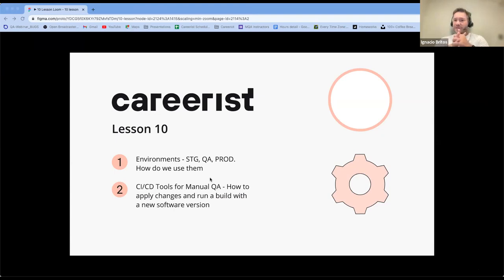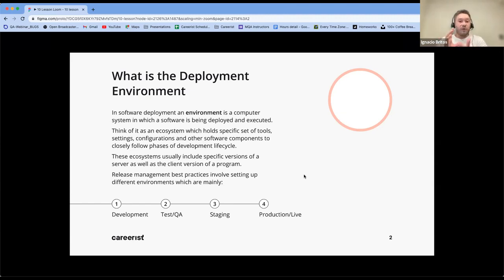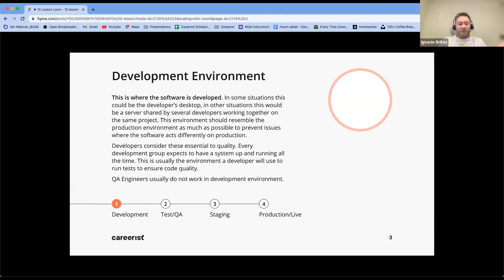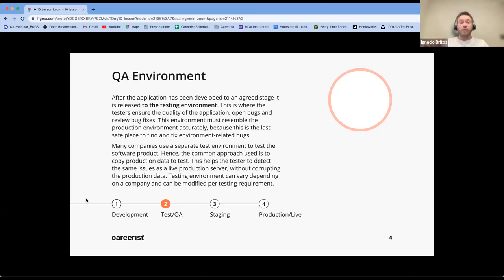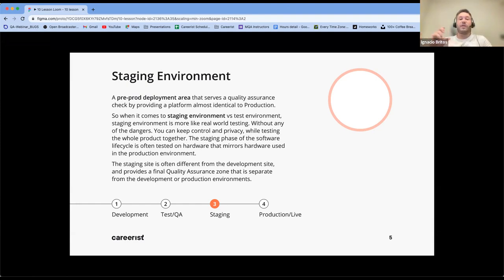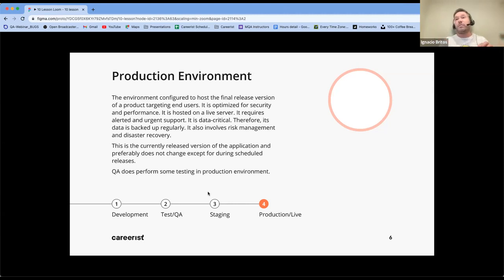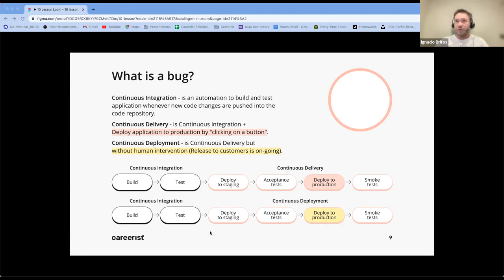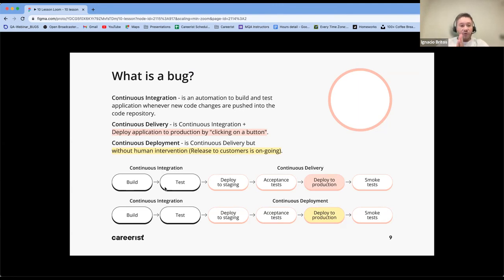Lesson 10 MQA Jan 5 Batch Deployment and Test environments Where to test our software